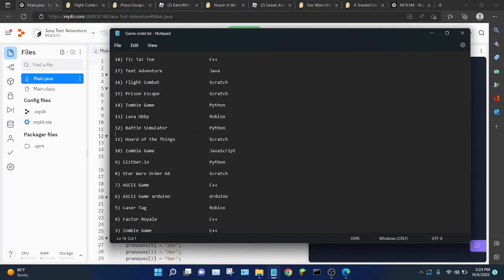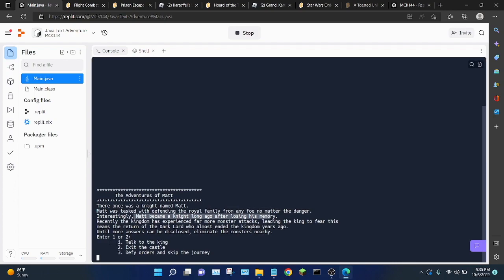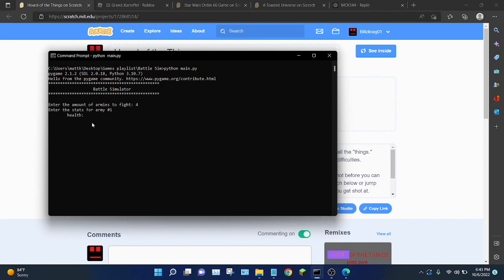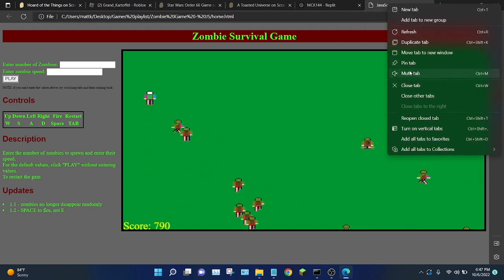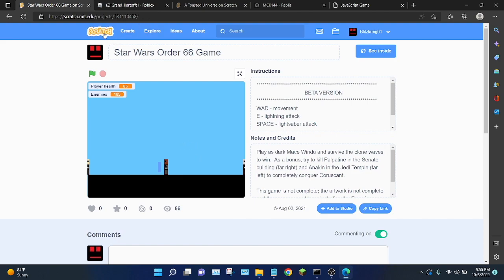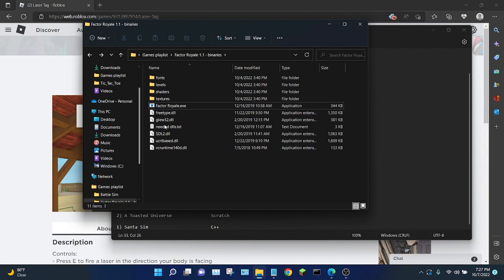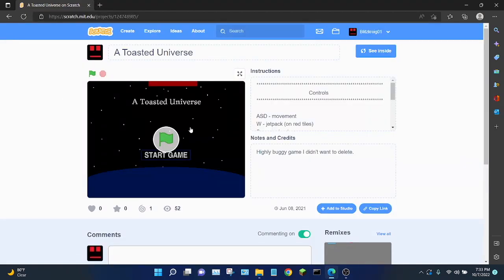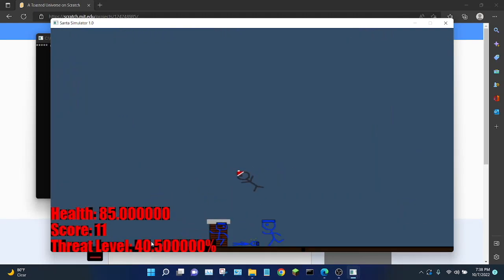All the Games I've Ever Coded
Unfortunately, the C++ games only work on Windows devices.  The python files can be run on Windows or Mac.  Here's a tutorial on how to run python files on Windows